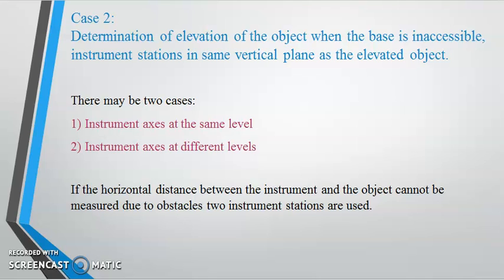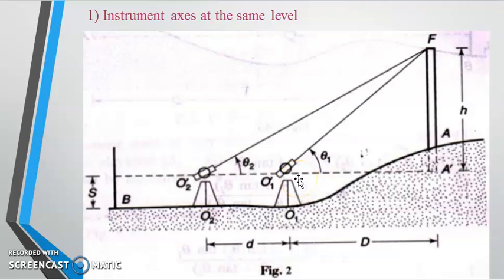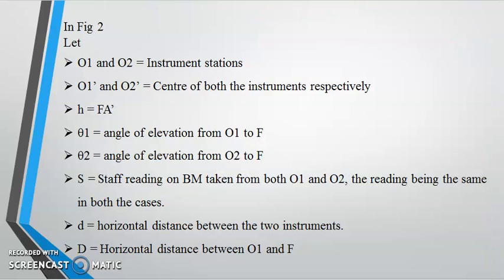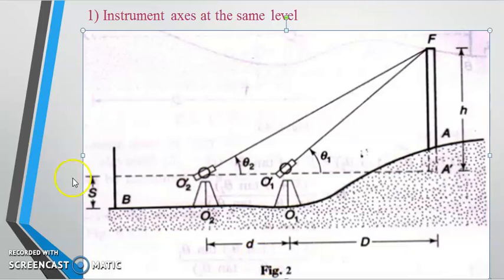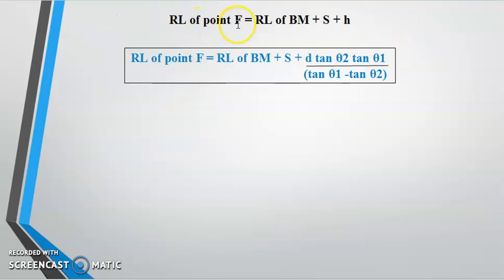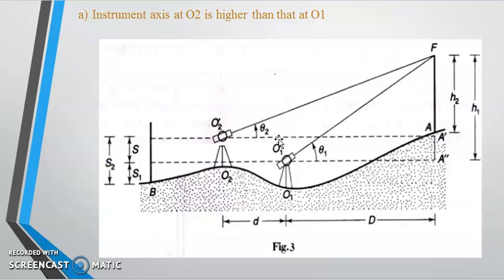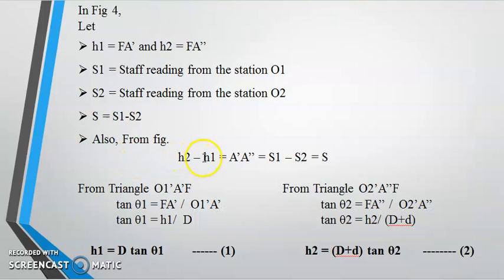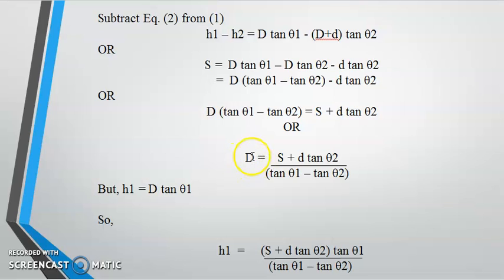Trignometric levelling Case 2